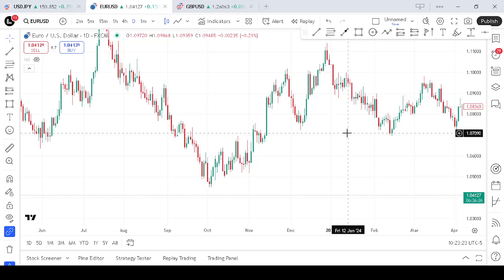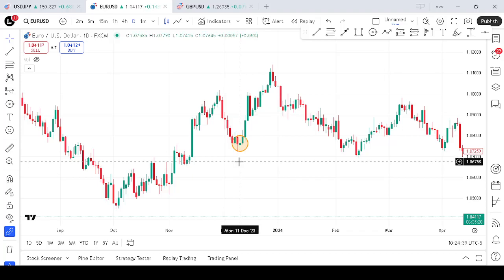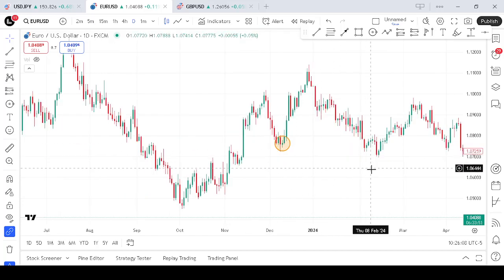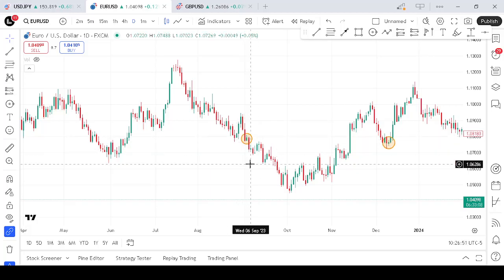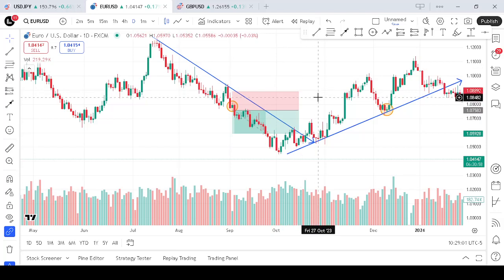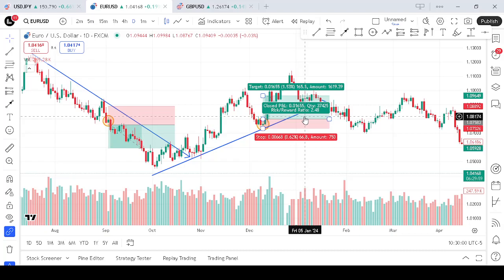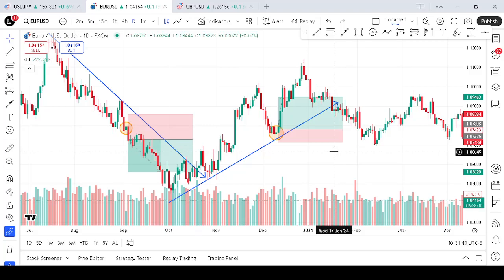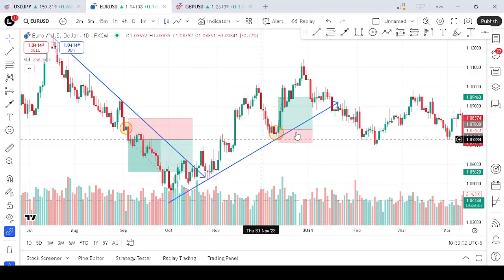How to Trade the Outside Day Strategy – Catch Big Moves Early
Discover how the Outside Day pattern can transform your trading approach. This comprehensive guide breaks down the essential components of this unique trading strategy.

Learn to identify precise entry and exit points, understand market psychology, and implement effective risk management techniques. We'll examine real-world examples across multiple currency pairs to demonstrate the strategy in action.

Whether you're new to forex or an experienced trader, you'll gain valuable insights into market structure and price action analysis.